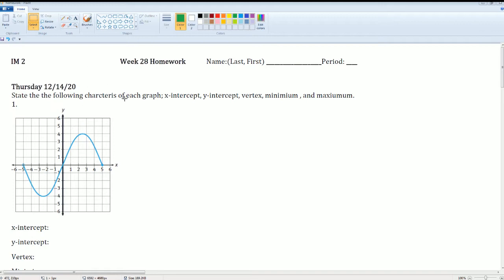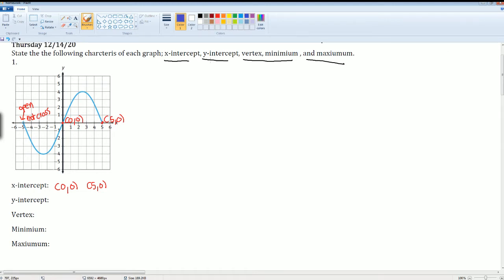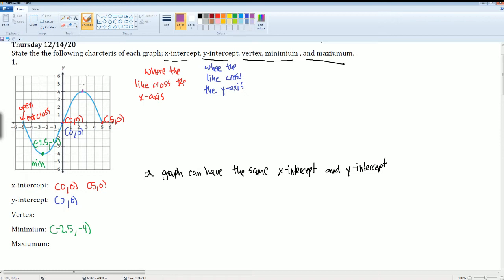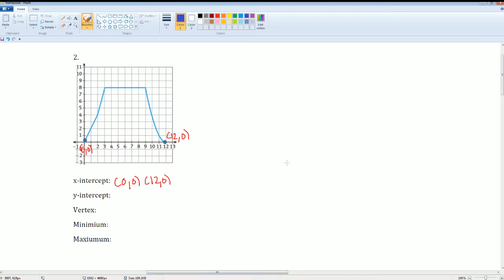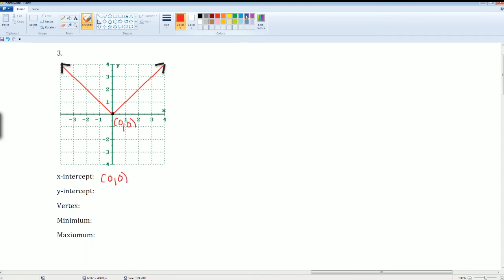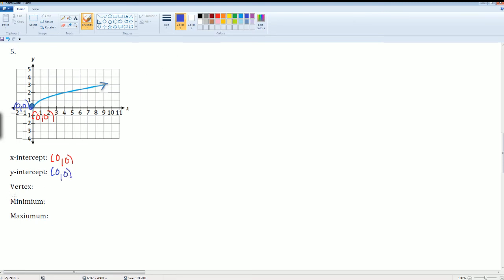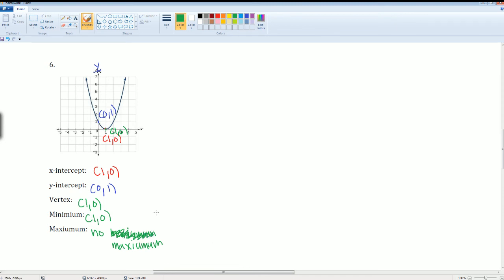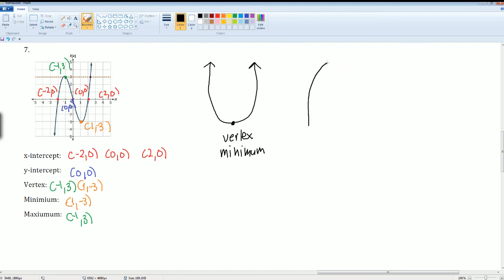IM 2 Week 28 2/13/20